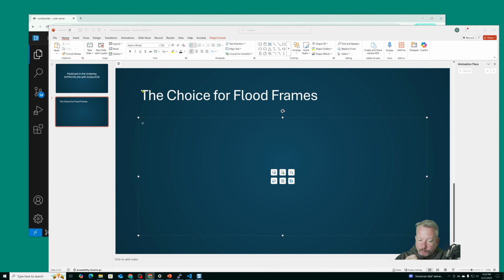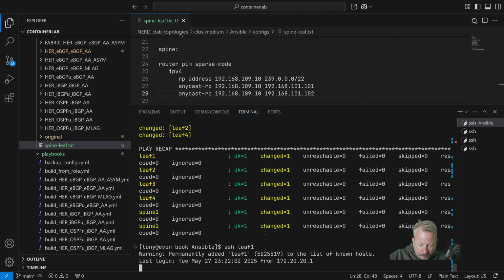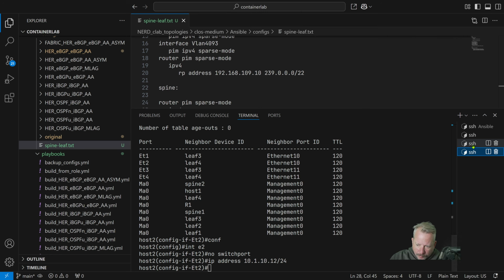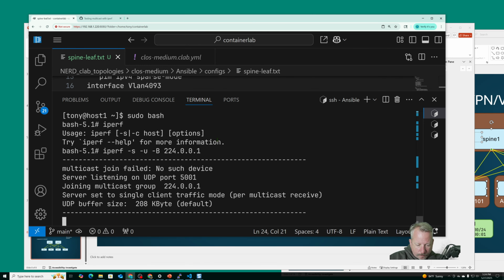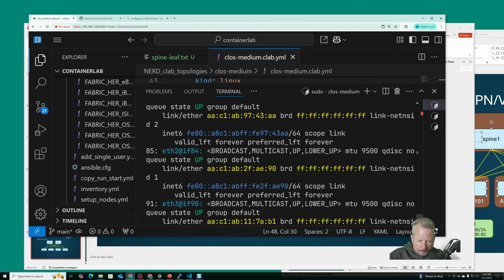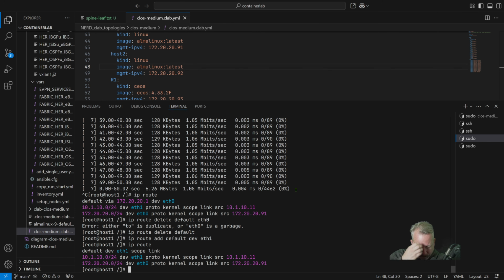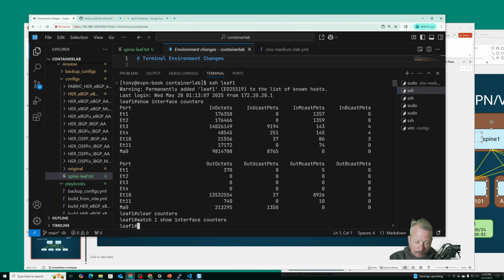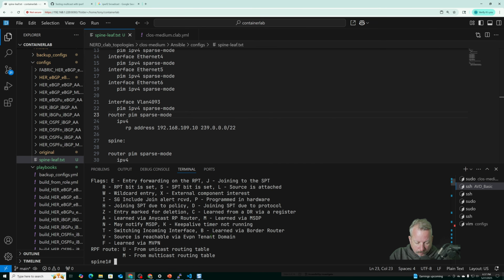Behind the Scenes: Multicast Underlay with EVPN/VXLAN and Arista EOS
In this stream, I play with setting up EVPN/VXLAN using Multicast for flooding in Arista EOS.

Well, I try at least.